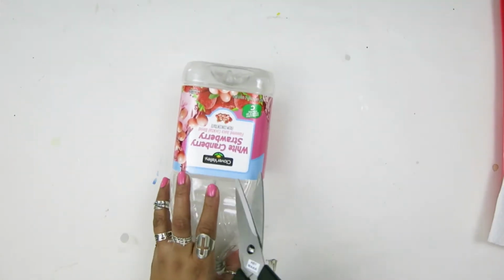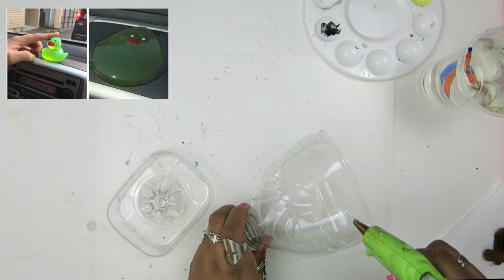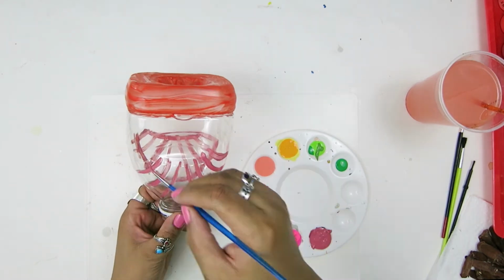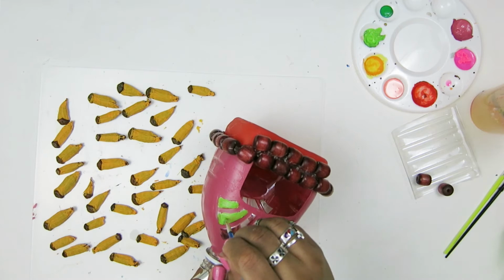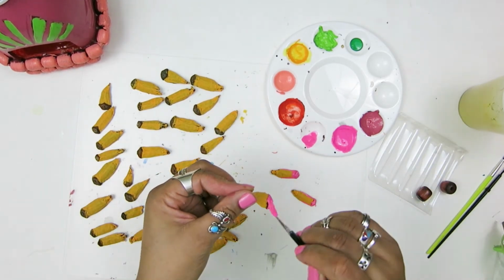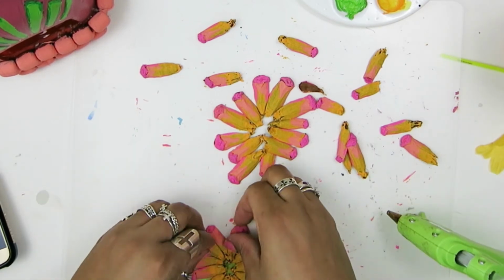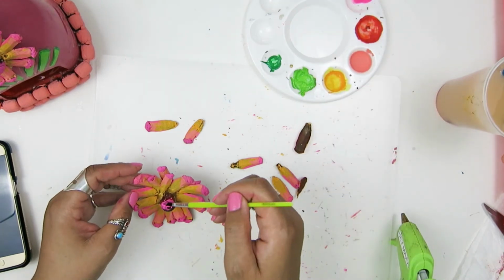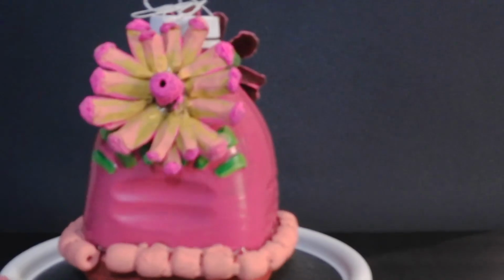🐦Make This Beautiful Bird Feeder For Free!!! 🌸🌼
Recycle plastic bottles while you feed the birds. (I've also seen this used as a bird house.)

This DIY bird feeder is so easy and fun to make, a Great craft! After cutting the bottle in half, you can paint it and decorated with any items that you have around the house.

You Will Need:
A Plastic Juice Bottle
Pine Cones
Acrylic Paint (safe for birds)
Scissors
Glue (Be careful if using hot glue gun, it will melt the plastic)
Beads
String

Reduce, reuse, recycle! Repurposing plastic bottles and old cartons into bird feeders and houses is a great way to reduce your impact on the environment. It’s also a fun and easy way to add a personal touch to your outdoor decor! You don’t have to follow our design; use whatever colors, patterns, and decorations you like. Let us know what you came up with!

Remember: If we can do it, so can You!

And of course our website...